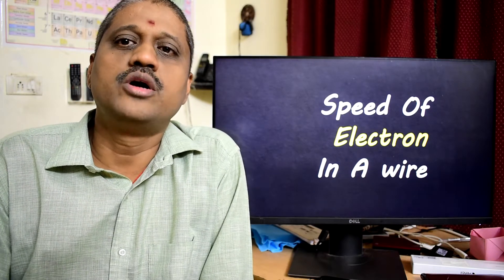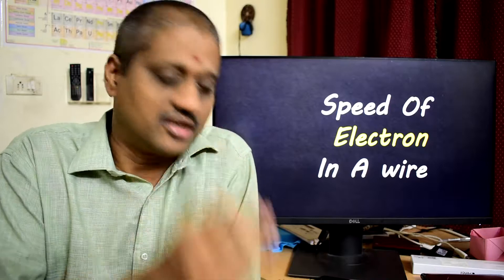Speed of electron in wire - One day one concept for IIT JEE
- One day one concept for IIT JEE